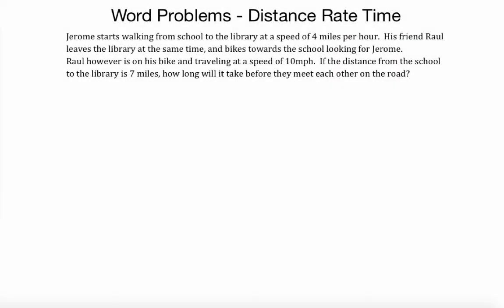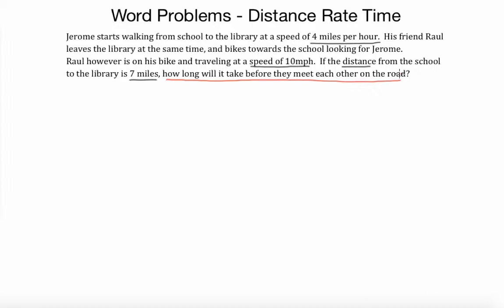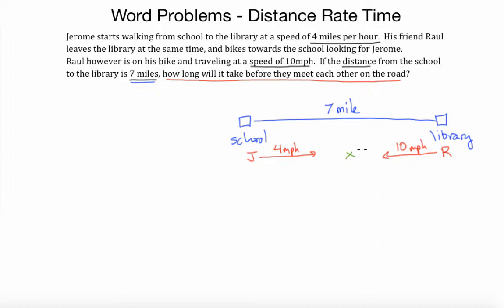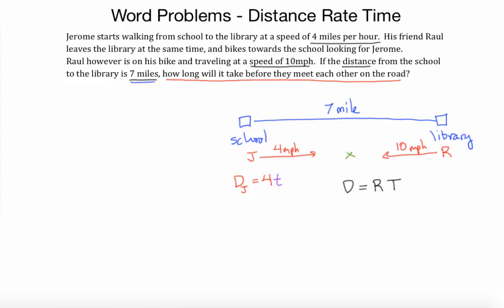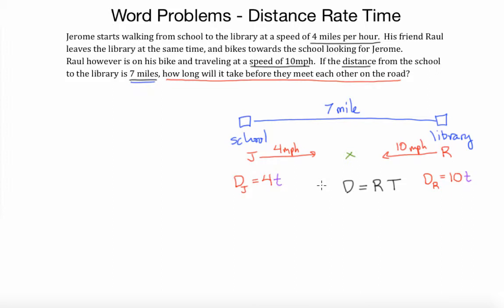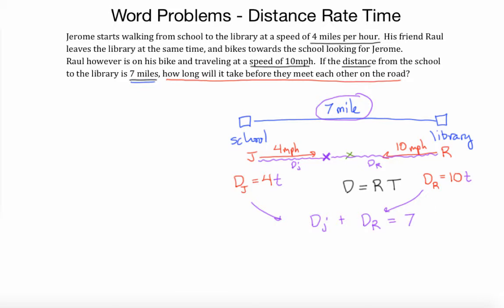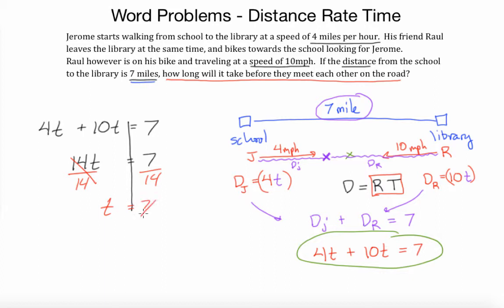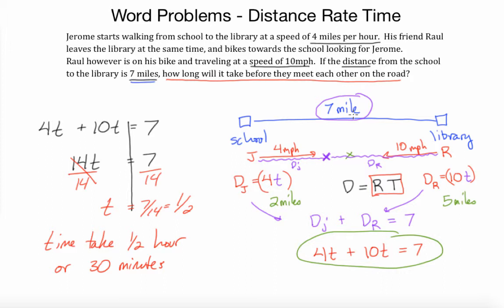Word Problems Lesson 18 Distance Rate Time Example 2